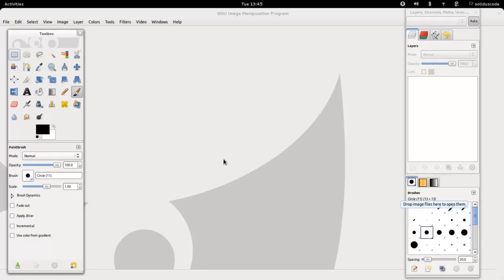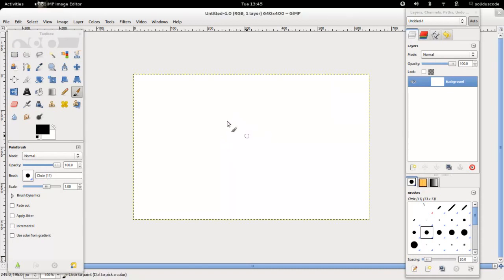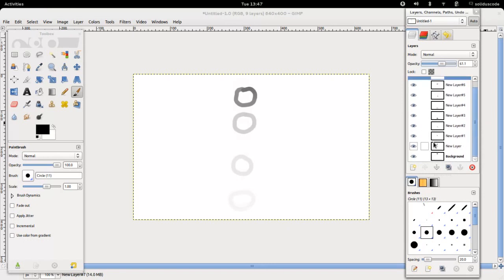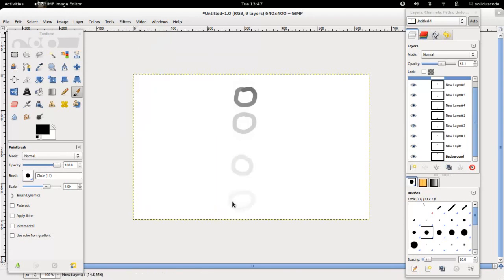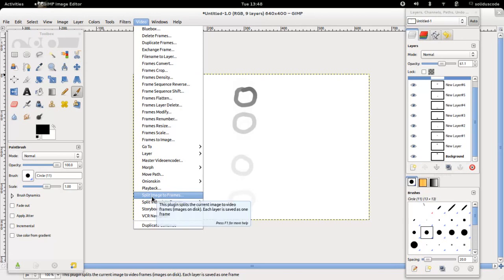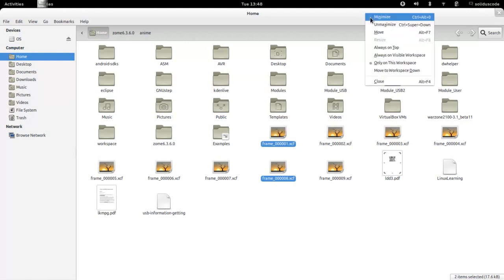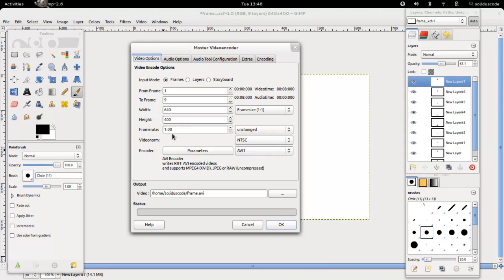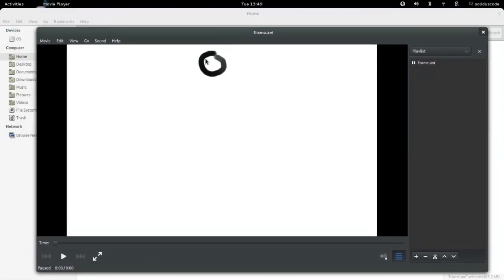How to make animation with Gimp Gap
animate using gimp -This is video show you how to make an animation using Gimp image editor and a plug in called Gap.

*Update: check out as a low investment for all your animation needs!  The application is called Penimation and its straight forward and supports onion skipping, layers, and unlimited frames.
The animation process is really just creating a bunch of layers in gimp and changing the images in a logical way to give the appearance of motion.  Then you can test out the animation, to see if you like it, using Filters, Animation, Playback.

Finally, after you like what you see, you can then use Video, Split Images to Frames to create convert every single layer to its own separate image file (*.xcf) and then use Video, Master encoder to generate a video ( AVI ) file.